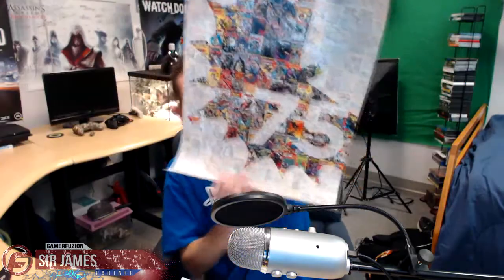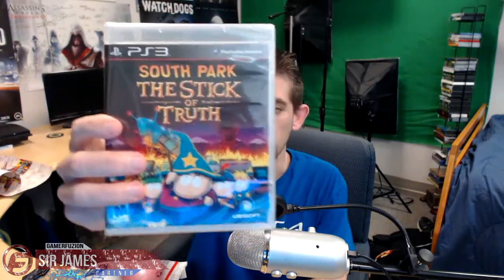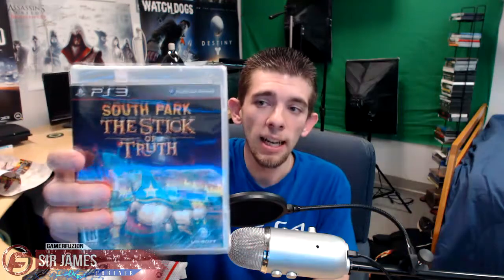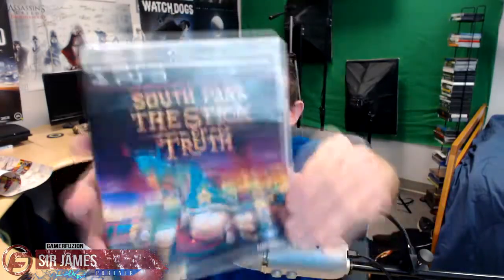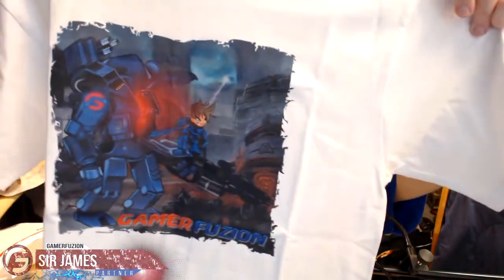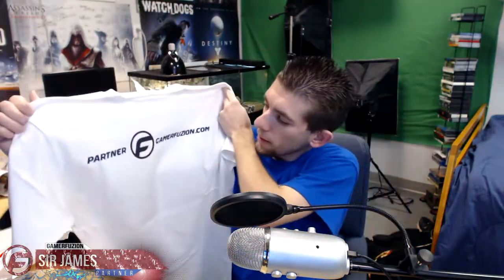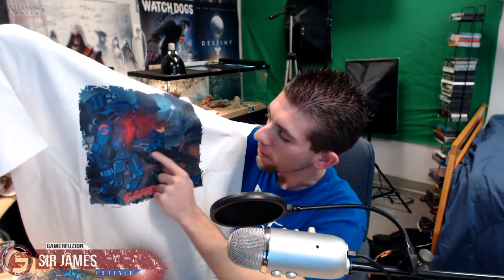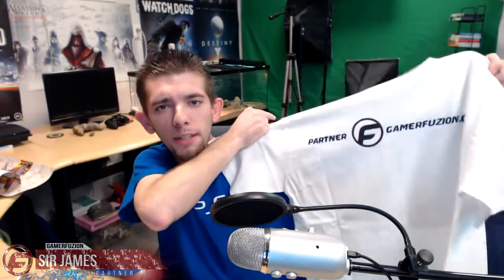Package From Gamerfuzion : Partner Perk